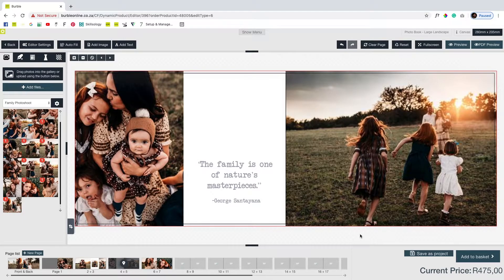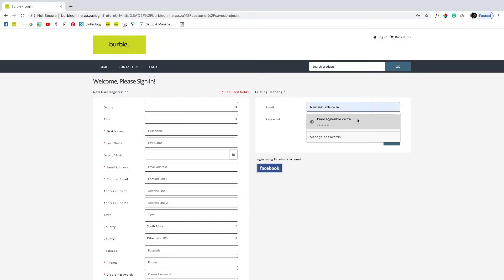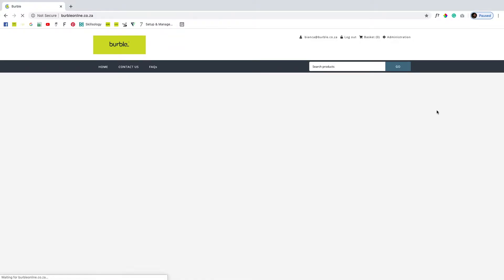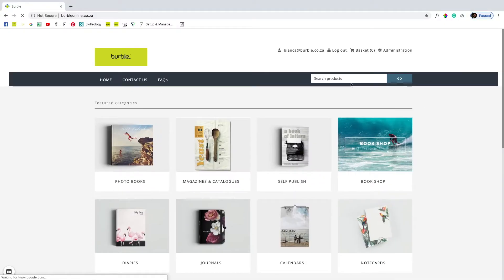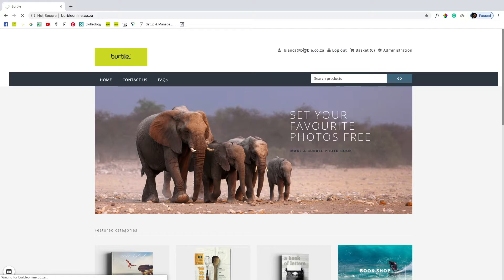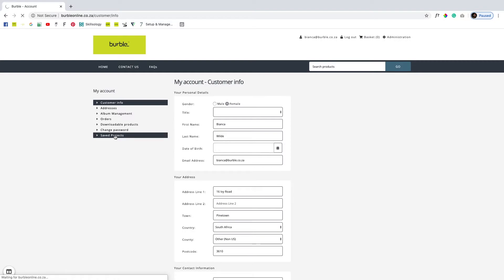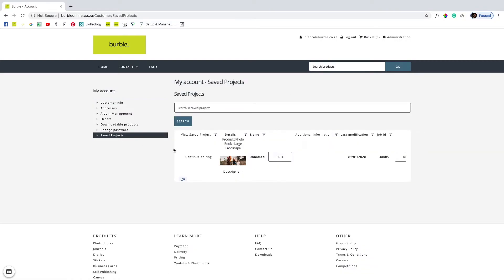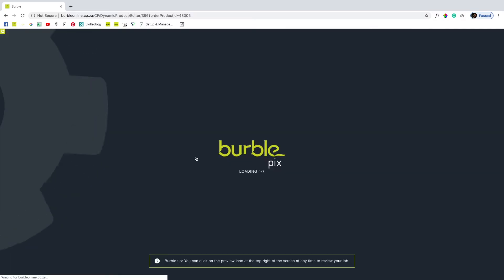How to: Save your project and where to find saved projects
The Third video in the series of How to guides:

This guide will show you how to save your project and where you can find your saved projects on the burble software